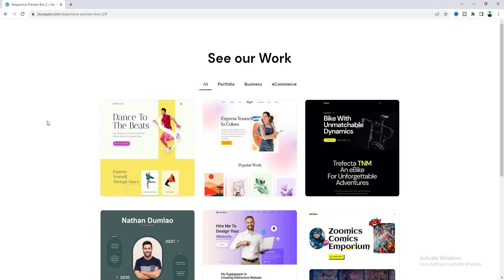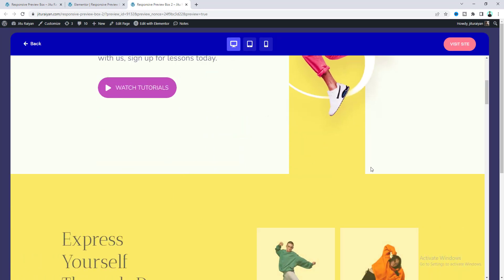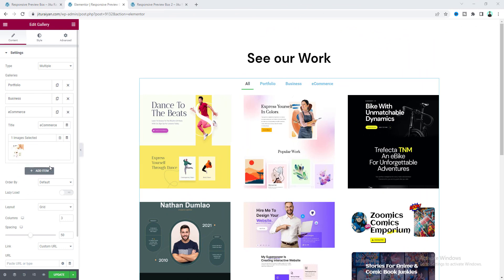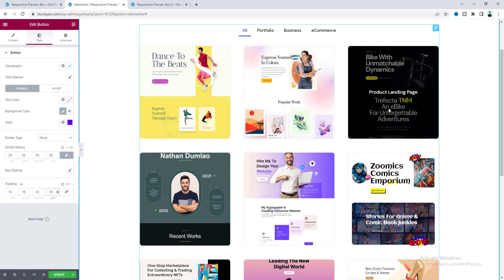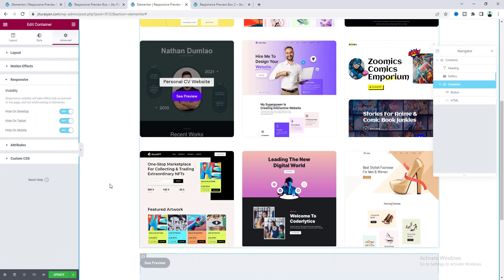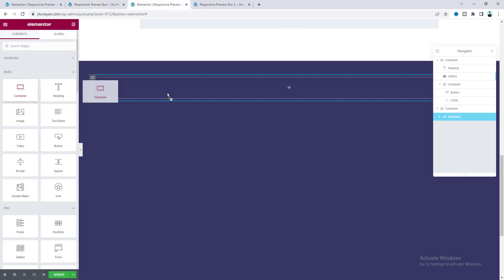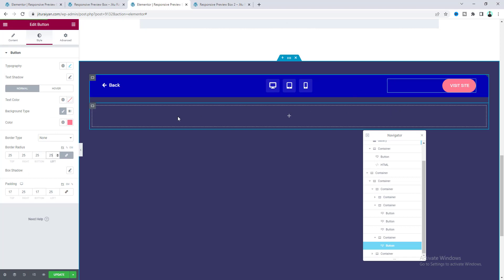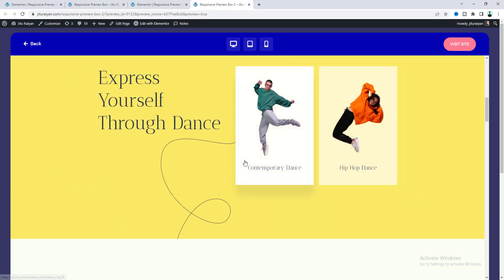Make a Portfolio Gallery with Live Preview Box in Elementor | Portfolio for Web Designer/Developer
Today, I'll show you how to make a Portfolio Gallery with Live Preview Box in Elementor/WordPress website and make a Portfolio for Web Designer or Developer.

In this tutorial, I’ll show you how to make a beautiful portfolio design in your Elementor website. So, here you can add all of the websites we’ve worked with and you can filter them by clicking on the categories. Also when we click on the items, you can see a live preview of that and from the device toggle buttons. You can check its responsiveness on the tablet and mobile devices. Here is also a visit site link. If you also want to visit the actual website you can also do that.

This portfolio grid is also perfectly responsive. It looks perfect from the tablet, mobile or any other devices. By the way, we are not using any extra plugin in this tutorial.

If you want, you can get this portfolio section as a  template from my template shop. Here also as a bonus, you'll also get the non-container version of that. But, if you don't want to get this template, you can also start it from scratch.

First, you need to take a Gallery widget where you can add some images (projects) with some categories. Above each of the images, then we have also added a "See Preview" button.

After that, take an another container and make it a popup. Inside that we make the top bar of the preview with all of those buttons and under that make the preview of the site.

We add some more code the make all the functionality with that popup.  Finally, make it responsive for the tablet and mobile devices.

So, that's how you can make this portfolio page for web developer in WordPress.